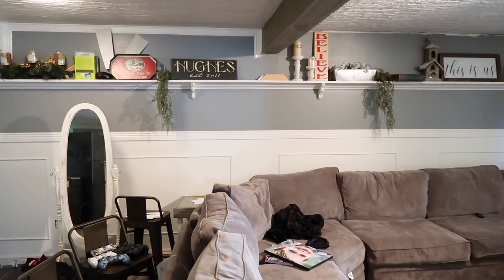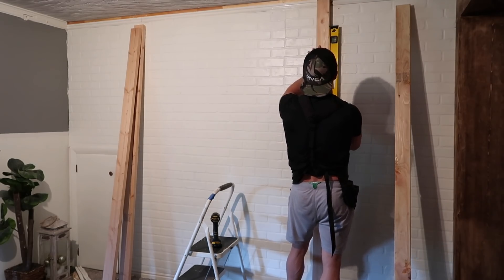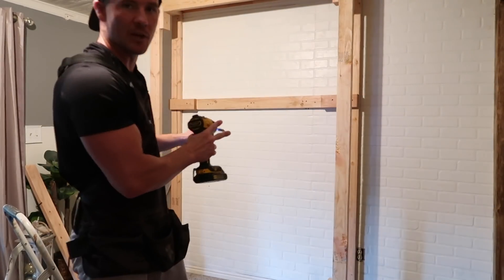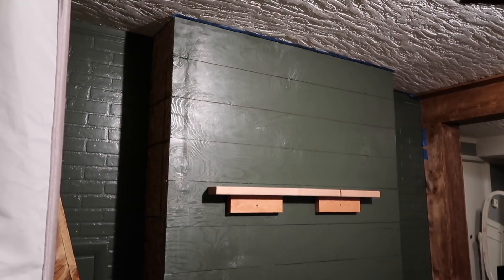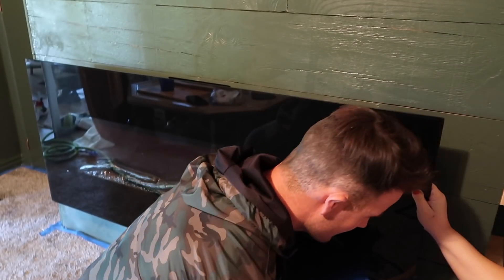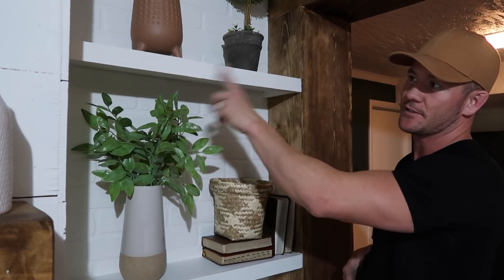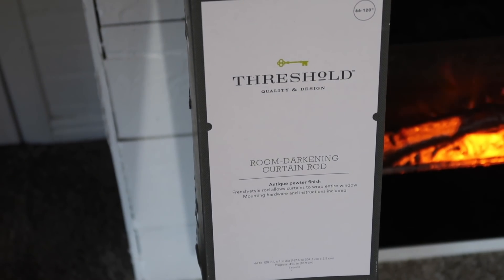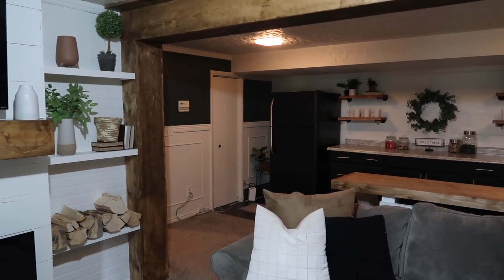$150 FAMILY ROOM MAKEOVER | Part 3 In Basement Transformation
***COST OF MAKEOVER MATERIALS: $150***

Building fireplace:
8 2x4’s - 25.92 total
2 sheets of plywood for shiplap: $32 total
OSB plywood: 2 boards $28 total

Shelves
1x6x10 $8
1x2x8 $4

Mantle:
1 1x10x8 $12
1 1x8x6 $10

Paint:
White paint: $30

**Stain (already had)- golden oak in Varathane**

OTHER ITEMS/ LINKS IN VIDEO:

Rug: At Home

Curtain rod:

Canvas Drop Cloths:

Curtain Rings:

DIY’s